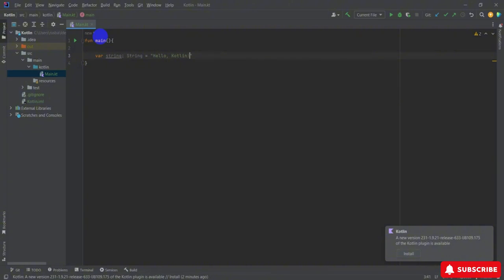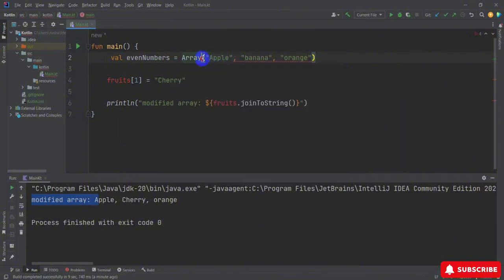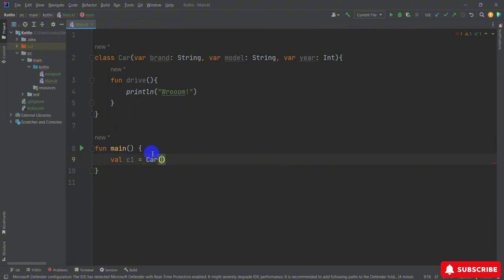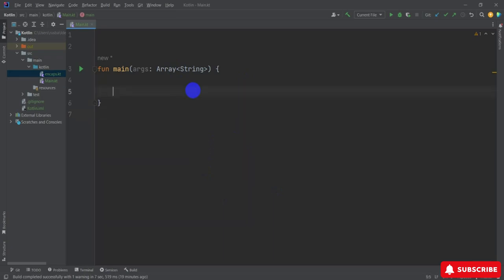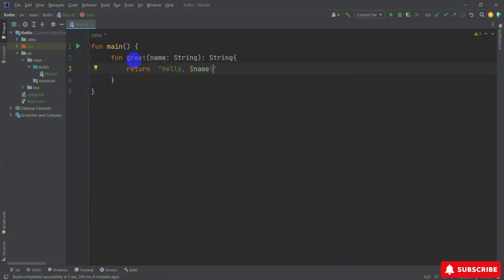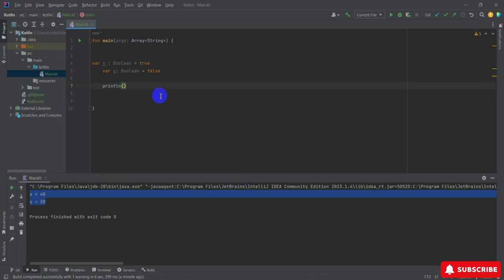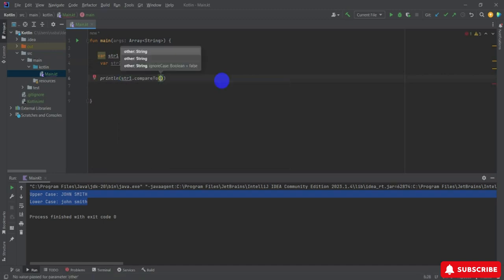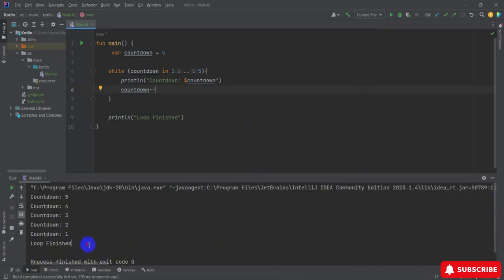Become a Kotlin Web Development Expert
🚀 Become a Kotlin Web Development Expert | Full Course for Aspiring Software Developers
Ready to kickstart your programming journey and become a professional software developer? This Kotlin web development full course is your complete guide to mastering modern web development — absolutely FREE!

📚 Whether you're a complete beginner or looking to level up your coding skills, this course will show you how to learn programming for beginners, step by step. Inspired by the web development full course freeCodeCamp style, we break down complex concepts into bite-sized, practical lessons.

🔍 What You'll Learn:
✅ Kotlin basics and advanced web features
✅ Backend development with Kotlin frameworks
✅ Full-stack project structure & best practices
✅ How to learn coding fast and efficiently
✅ Coding advice for beginners
✅ Real-world tips on how to become a software engineer or land your first software developer job